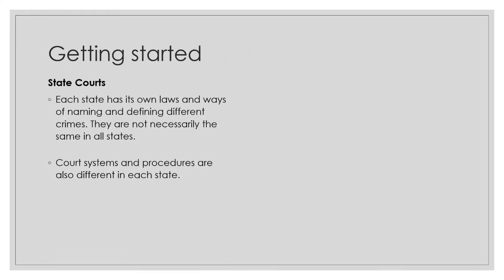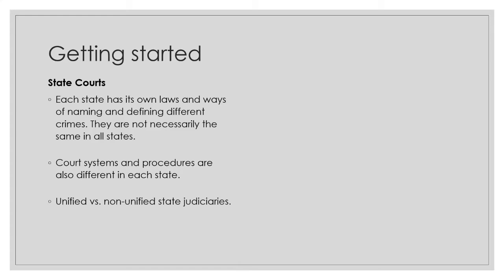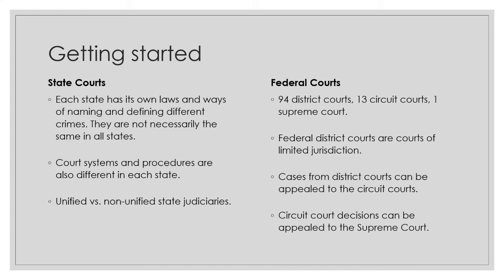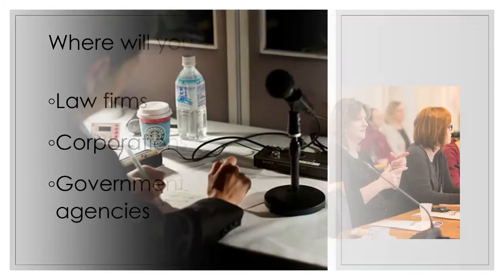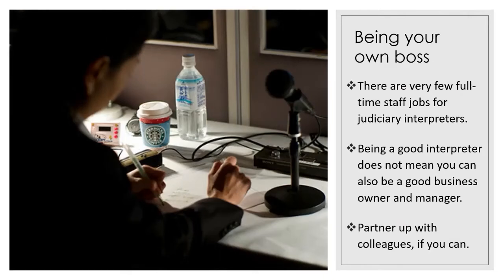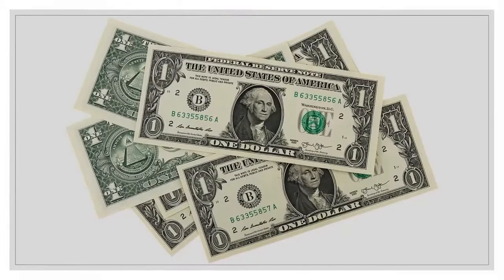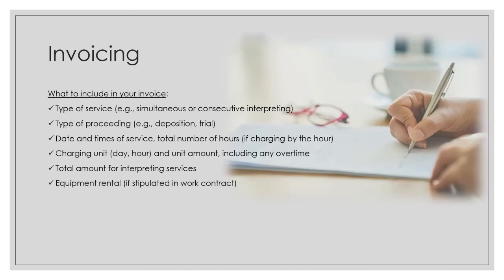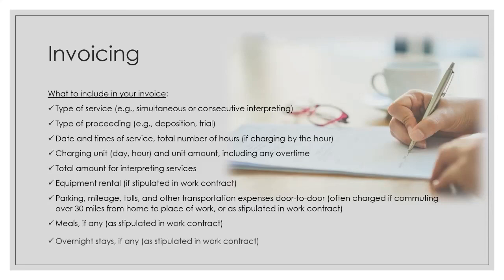A Primer for Interpreters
This video walks you through the process of getting started as a judiciary interpreter.